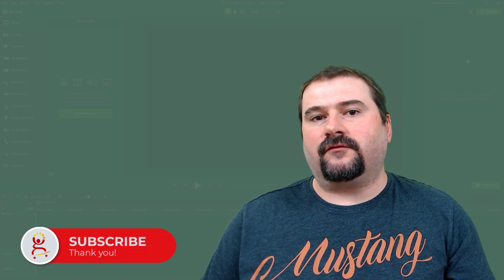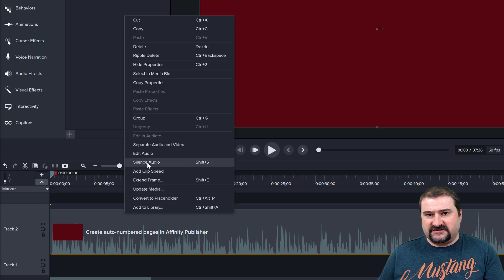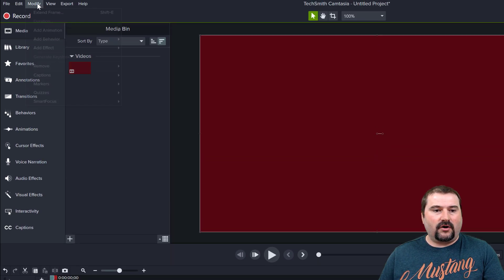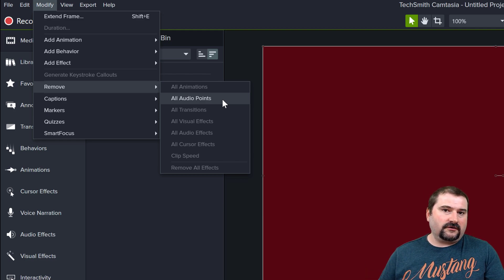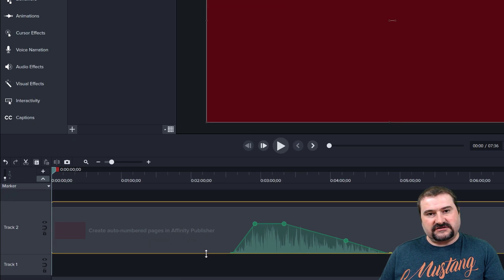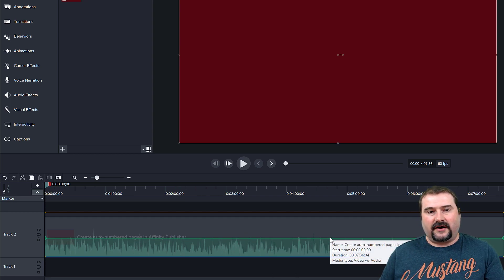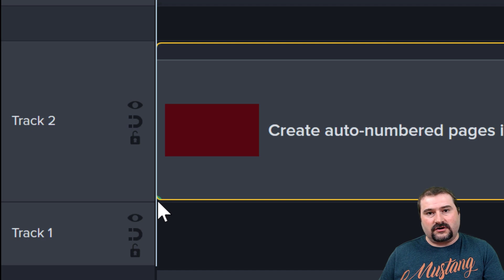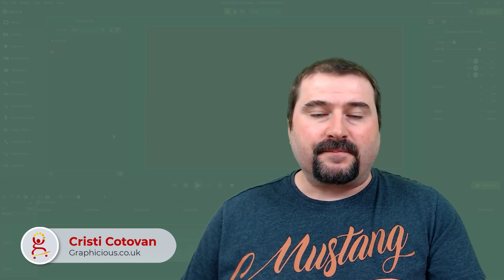How to restore the audio points on a videoclip in Camtasia after Silence Audio | Unsilence Audio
Have you lost your audio in Camtasia? How to unsilence the audio that you silenced - three methods to bring back or unmute the audio stream on a clip that has been muted or that you have used 'Silence audio' on.

In this quick tip video, I show you how to restore your audio in Camtasia, on any clip on your timeline. There are more ways to do it and just be warned: this will reset all audio points on that clip. So if you have created other audio points on a clip and want to preserve them, before you apply this, cut the clip before (or after) the points you want to keep. Then apply this to the other part of the clip.

On your timeline, Camtasia makes it a little hard to find how to bring your audio back. Also, the audio points are very hard to grab and handle when they are muted or reduced to minimum volume. You need perfect mouse accuracy to get to them. But here I show you three ways to bring them back.